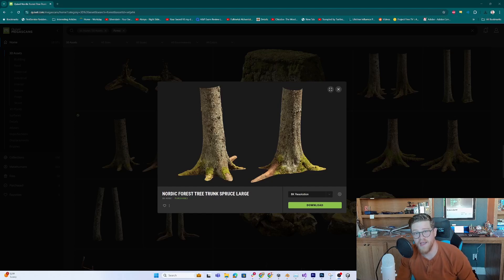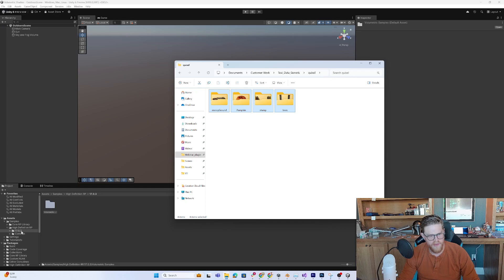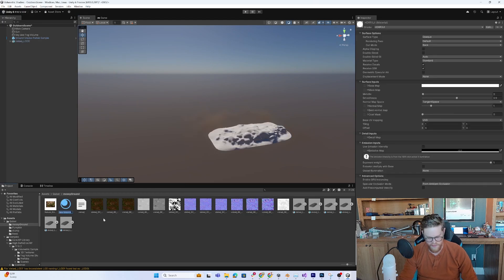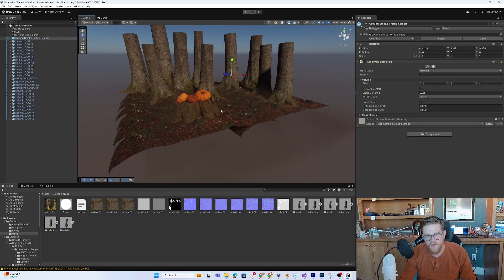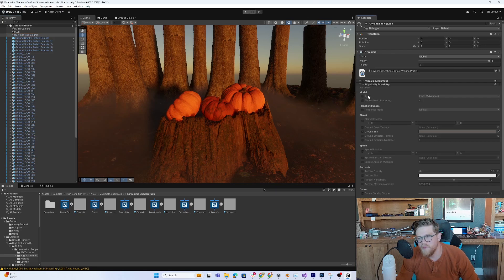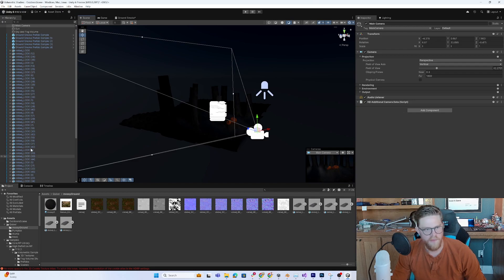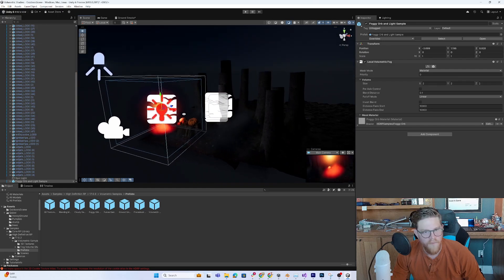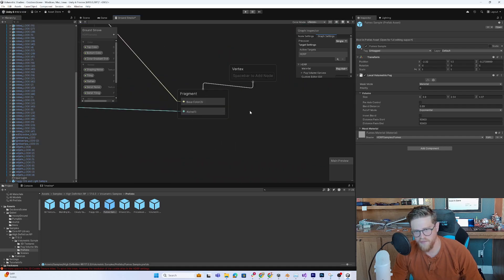Unity 6 HDRP Halloween Tutorial : Volumetric Shaders (Shader Graph), Sun & Sky, Basic Animation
In this tutorial, we walk through importing external assets into an HDRP scene, using the volumetric shaders samples, lighting the scene, and animating the camera in a spooky Halloween environment.
00:00 Introduction
00:29 Create Project
00:47 Goal for this Video
01:46 Installing Volumetric Shader Samples
02:15 Importing External 3D Assets
03:27 Checking out the Volumetric Sample Prefabs
04:21 Bring 3D Data into Scene
06:54 Adding the main ground smoke
07:33 Populating the Scene More
08:00 Looking at Shader Graph for the Fog
08:59 Creating the Night Environment
11:11 Using a Spotlight to Balance the Lighting
12:16 Animating the Camera
13:27 Adding another Volumetric Sample Prefab
14:29 Animating Translation of Volumetric Orb
15:21 Preview the Animation
15:47 Recap: ShaderGraph
16:01 Wrap Up
16:16 Outro